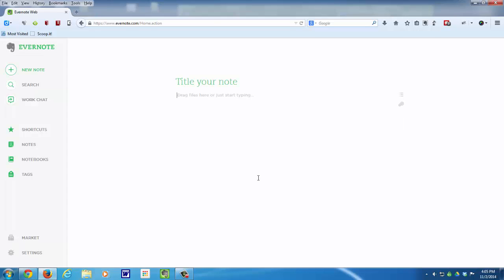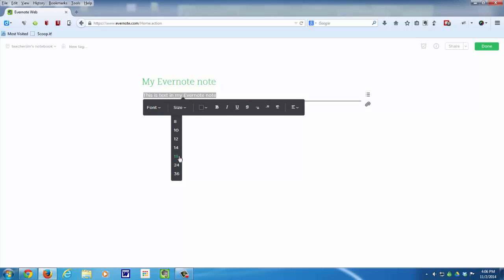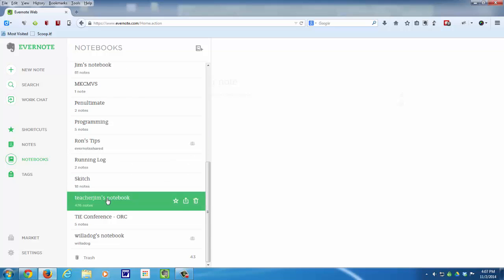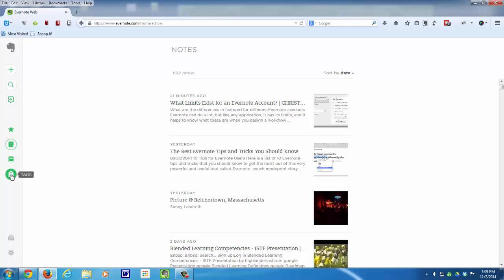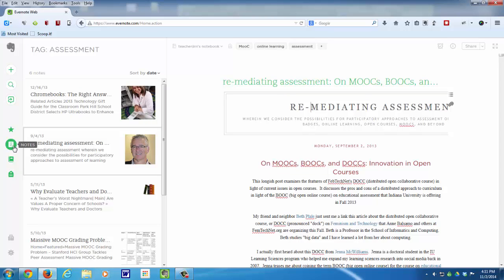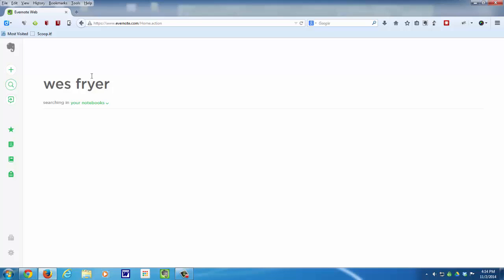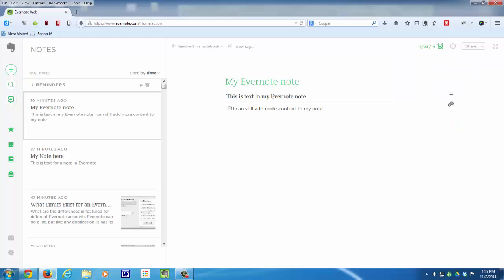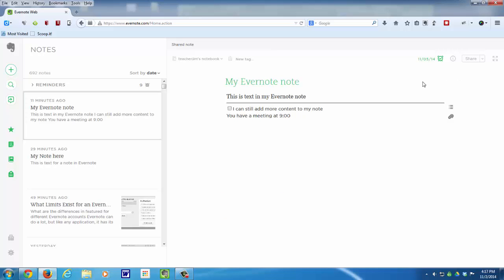Evernote Web Introduction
Welcome to the Evernote Web beta client as of 10/4/2014